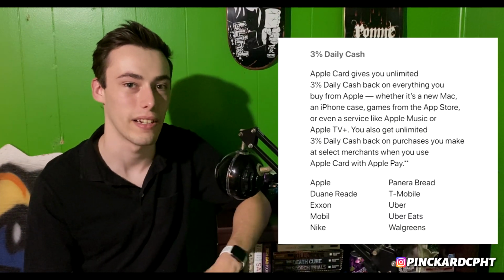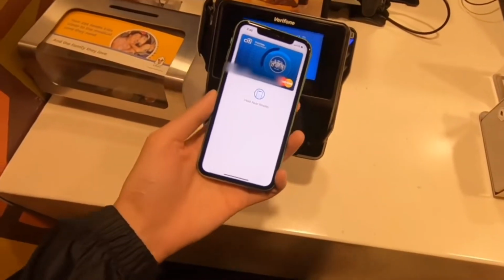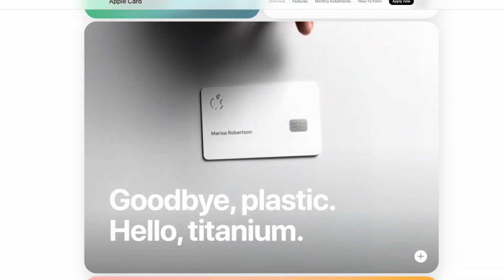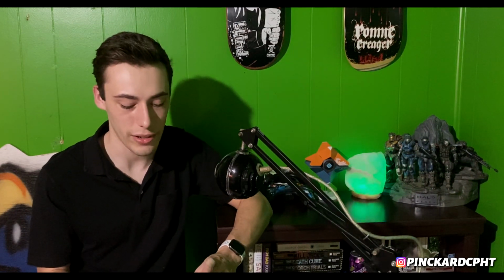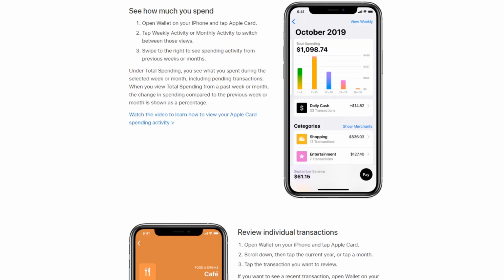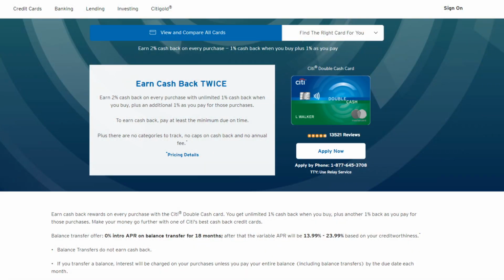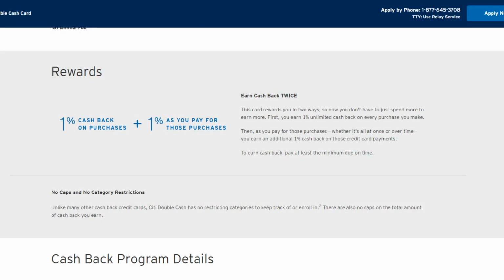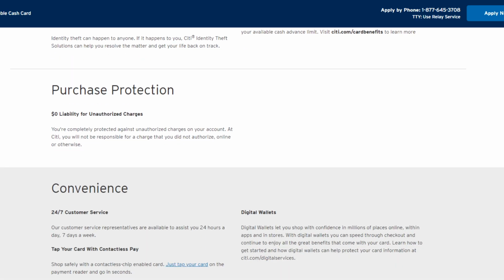The BEST Cashback Credit Card? (Apple Card VS Citi Double Cash Card Comparison)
For today's main topic we went overt he benefits of the Apple Card and the Apple ecosystem versus the Citi Double Cash Card system. We tackled the issue of cashback and it's significance in your daily life and why Apple may be ahead when it comes to cashback!

Please note: This video does not constitute as financial advice, and I am not responsible for your investment decisions and any possible losses.

💵 Vendors that give 3% cashback through Apple Card
-Apple
-Duane Reade
-Exxon & Mobil
-Nike
-Panera Bread
-T-Mobile
-Uber & UberEats
-Walgreens

⏰ Timestamps:
00:00 -Intro
00:10 -The Apple Card's benefits
00:50 -Apple Pay and it's significance
01:07 -Tip for my college student viewers
01:38 -The titanium Apple Card
02:40 -How Apple Card daily cashback works
03:05 -The benefit of not using a point system ie: Discover
03:40 -Apple's color coded spending categories
04:05 -What is the Apple Ecosystem?
04:40 -Am I biased towards Apple?
04:58 -Citi Double Cash Card overview
06:00 -Which card do I prefer?
06:35 -Outro